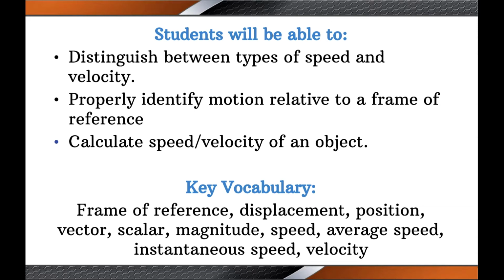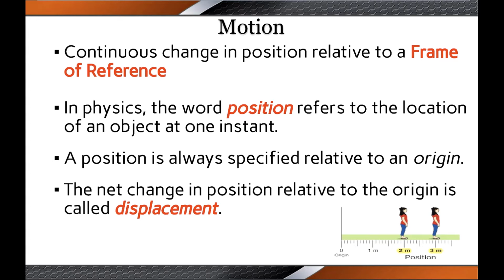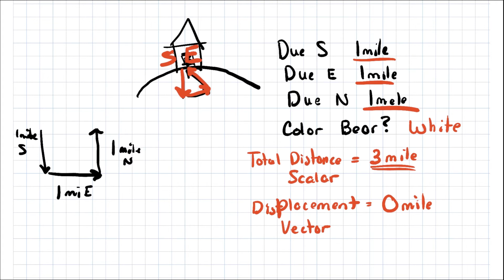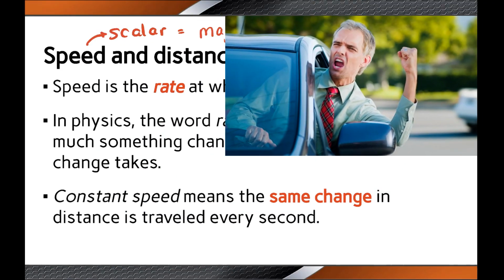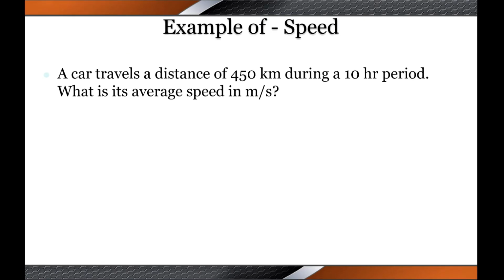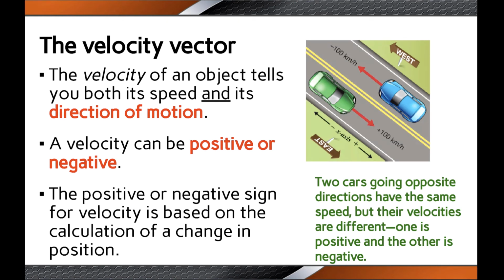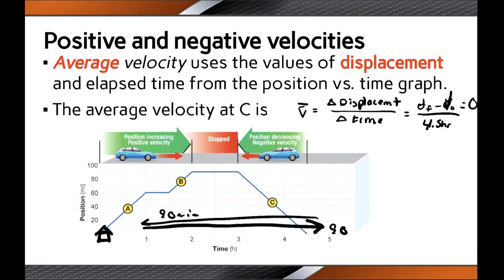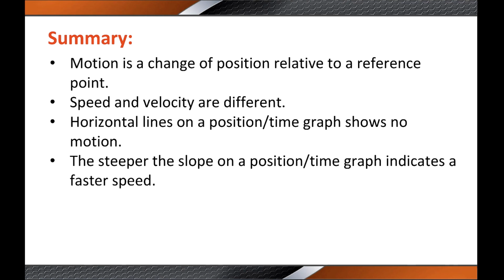Lesson 1 - Kinematics